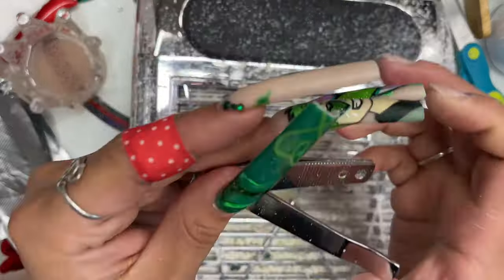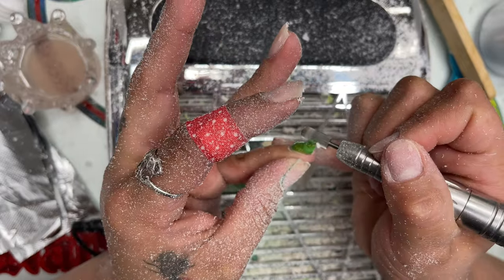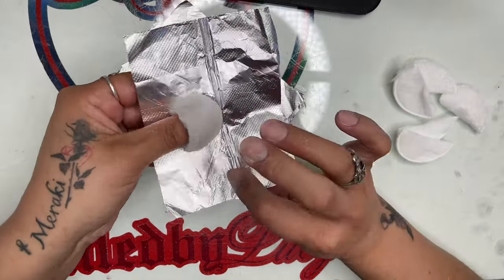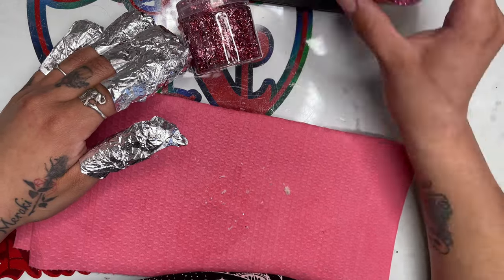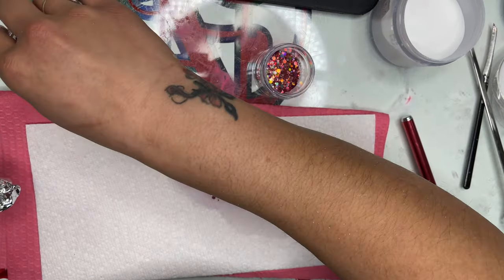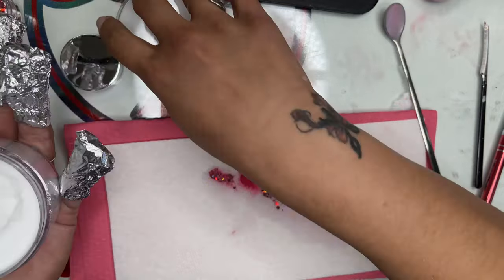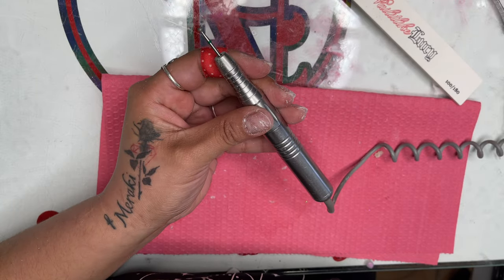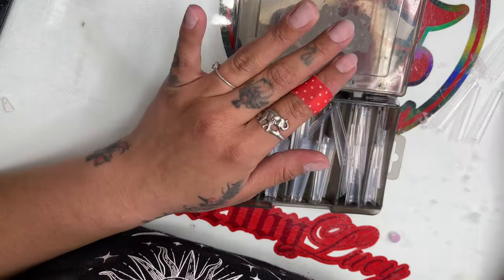Removing my acrylics | Soak-Off | Nail prep | Applying tips